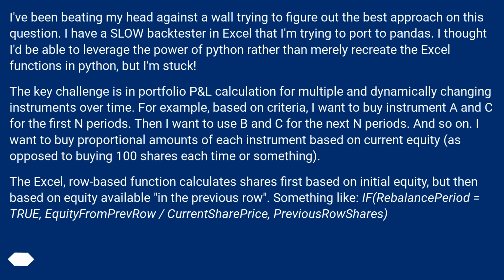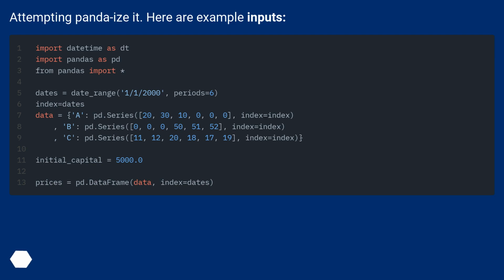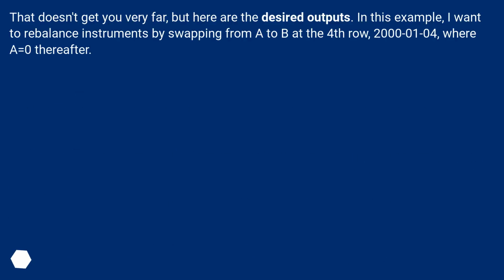Pandas Dynamic Row-Based Equity Calculation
Chapters
00:00 Question
02:35 Accepted answer (Score 1)
03:46 Thank you